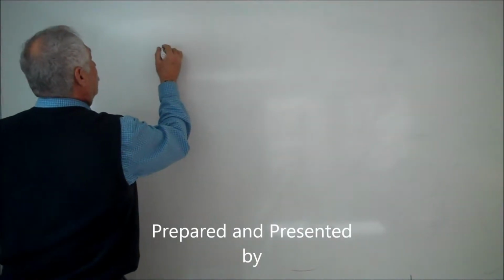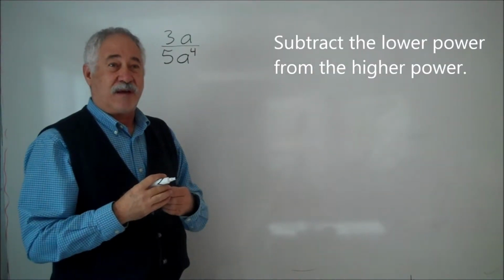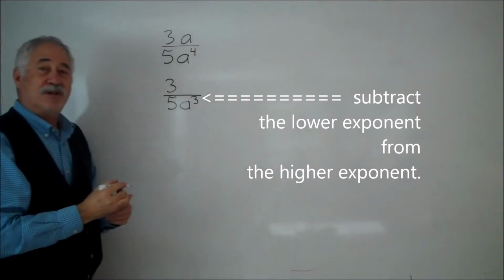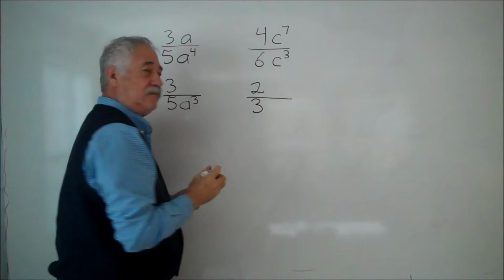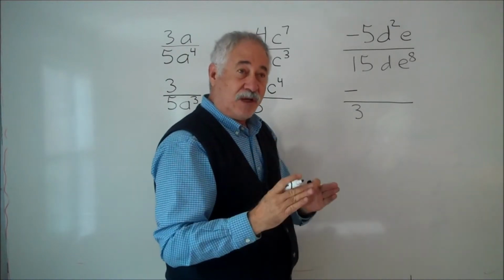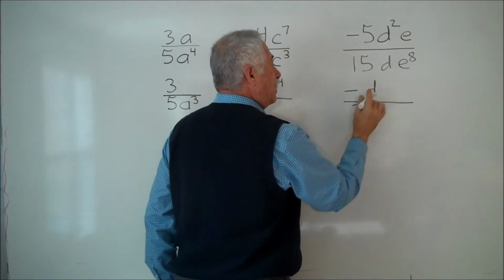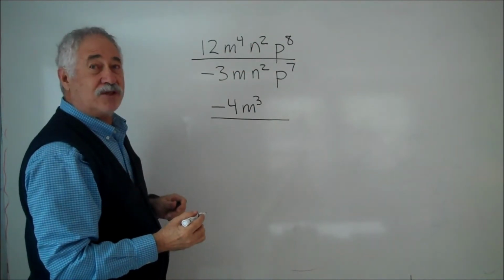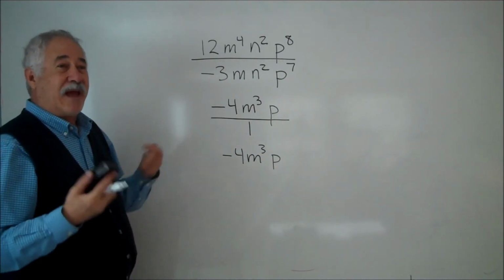Fractions with Exponential Terms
How to reduce a fraction comprised of exponent numerator and denominator